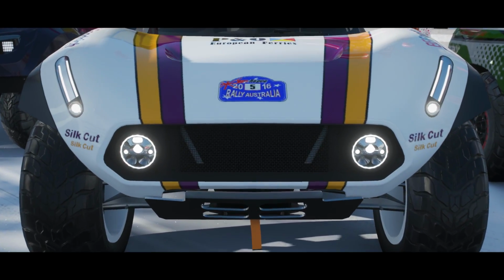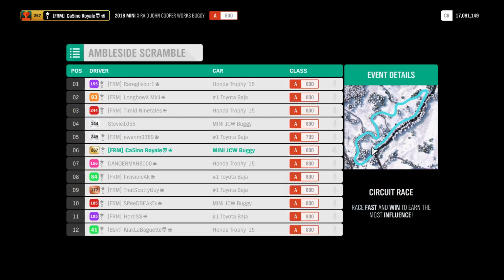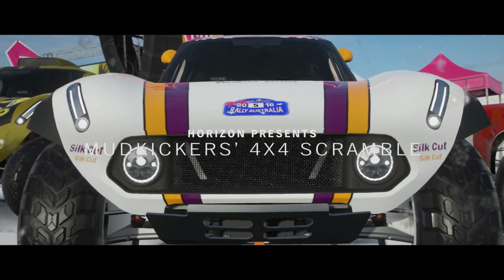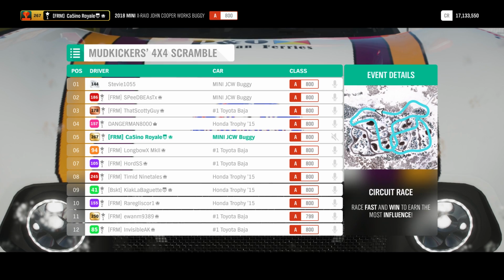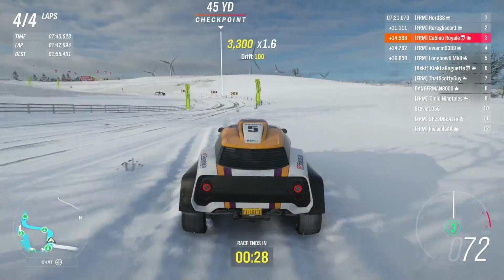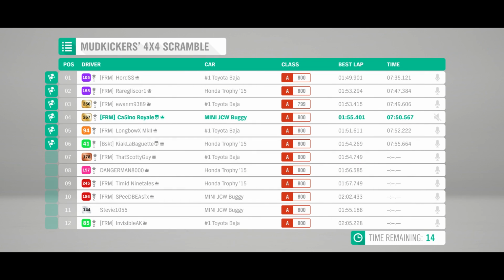Offroad Mini Buggy - Forza Horizon 4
The Mini Buggy is a rather interesting vehicle so to test it out we tackle some extreme offroad race tracks on Forza Horizon 4.

With our normal VSTC not going to plan i had this lying around to release, but if you want to take part in the next one you can sign up